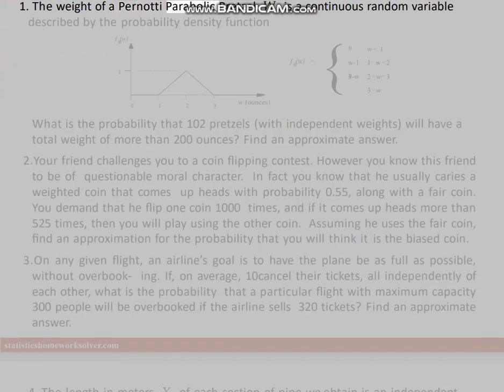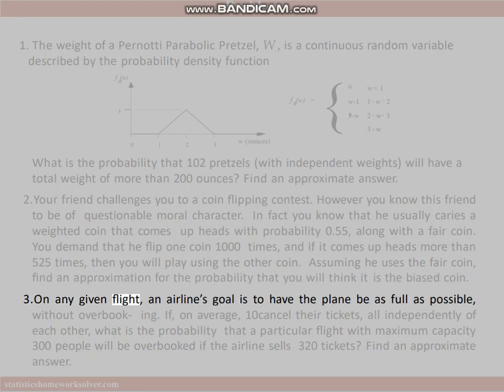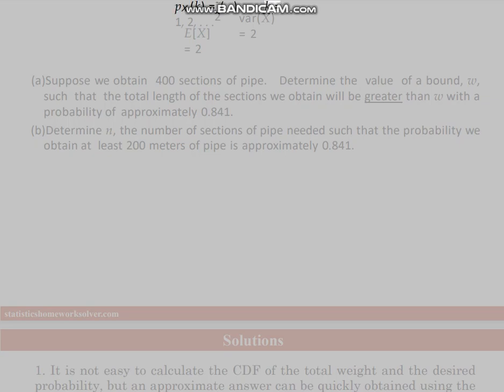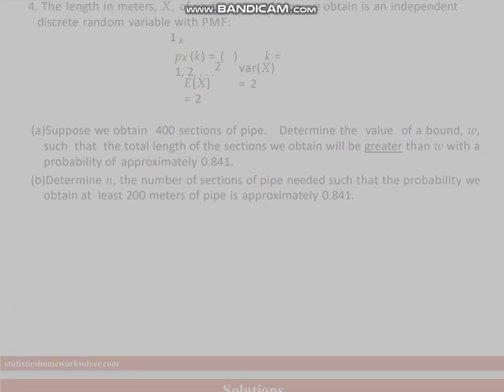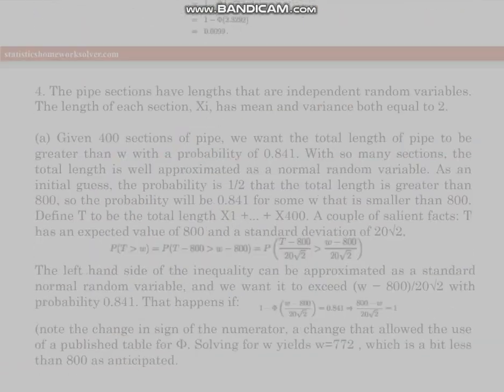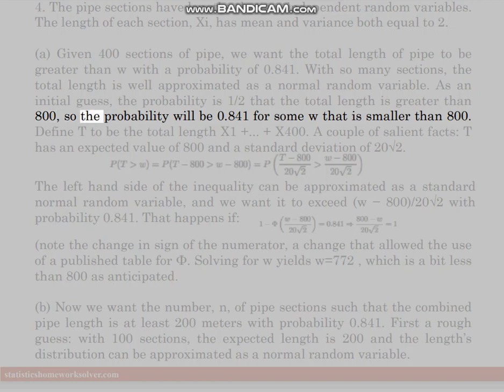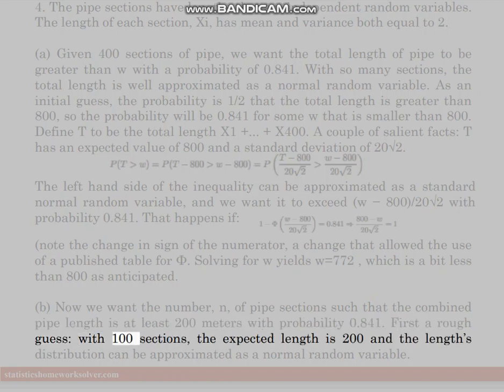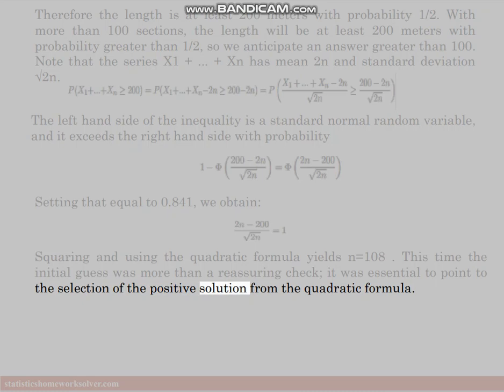Probabilistic Systems Analysis Assignment Help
I am Tim L. I am a Probabilistic Systems Analysis Assignment  Solver at statisticshomeworksolver.com. I hold a Ph.D. in statistics, from Seletar, Singapore. I have been helping students with their assignments for the past 8 years. I solve assignments related to Probabilistic Systems Analysis.